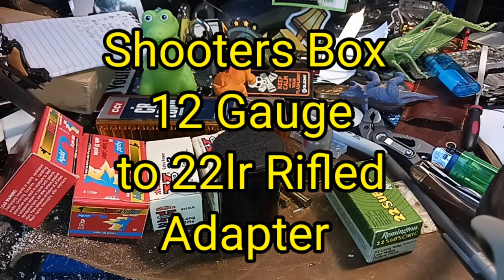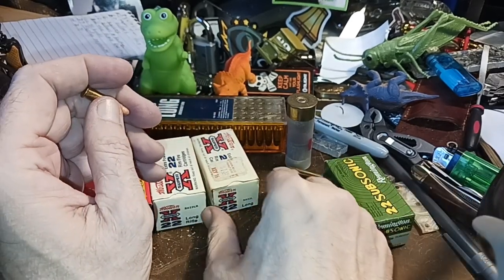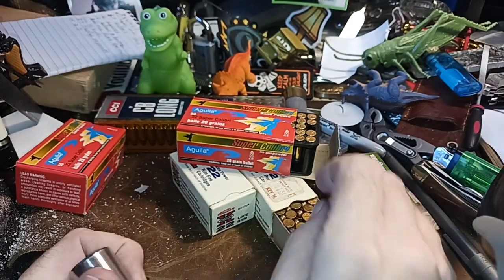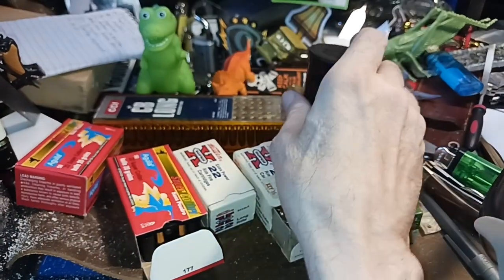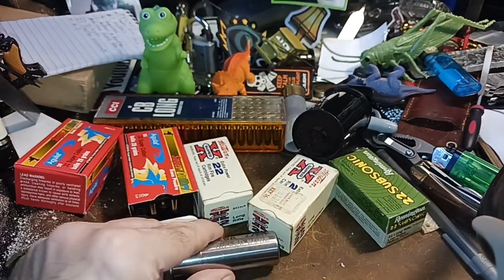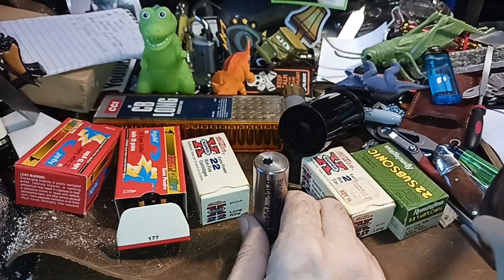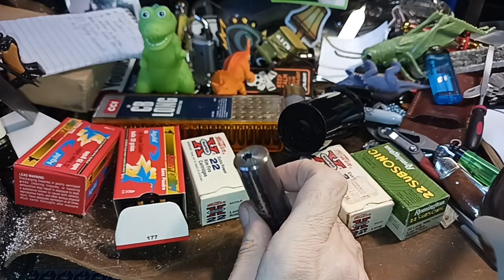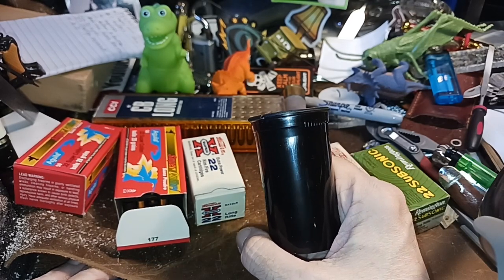(936) Shooters Box 12 Gauge to 22lr Rifled Cartridge Adapter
I finally received my 12 gauge to 22 cartridge adapter.